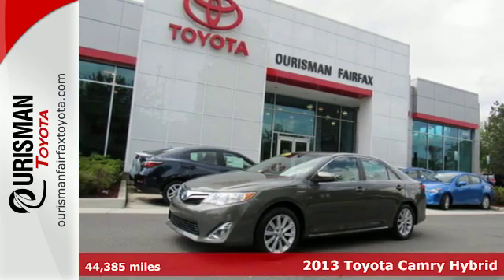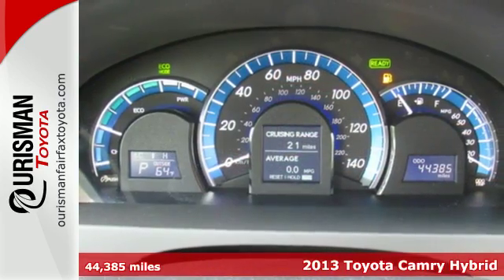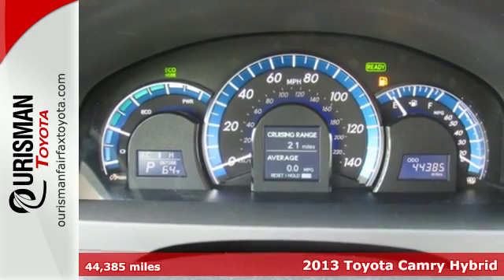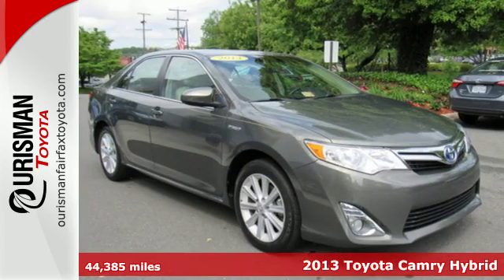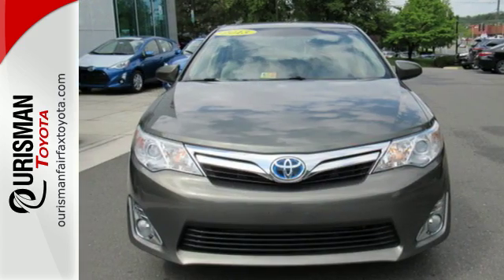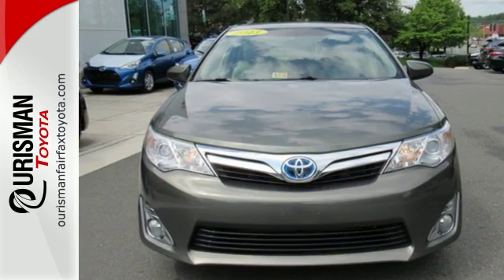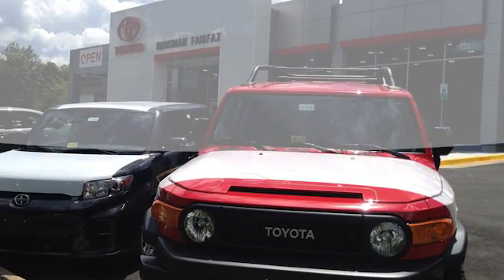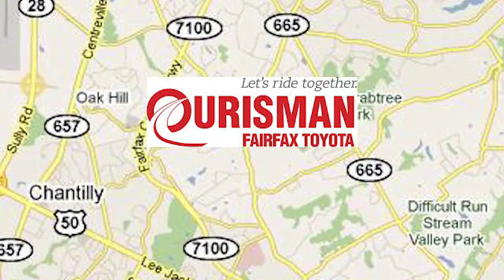Certified 2013 Toyota Camry Hybrid Fairfax, VA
Year: 2013
Make: Toyota
Model: Camry Hybrid
Trim: XLE
Engine: 2.5l 4 Cylinder Not Specified
Transmission: FWD CVT
Color: Green
Interior: Ivory
Mileage: 44385
Stock #: 7159P
VIN: 4T1BD1FK2DU083372
New Arrival! Priced below Market!* *CarFax One Owner!* This 2013 Toyota Camry Hybrid XLE Includes *Bluetooth* *Steering Wheel Controls* *Aux Audio Input* *Stability Control* *This Toyota Camry Hybrid gets great fuel economy with over 38.0 MPG on the highway!* *Please let us help you with finding the ideal New, Used, or Certified vehicle.along with getting you the best prices and incentives available and explaining the purchase, lease, and financing options.* Our vehicles are value priced and move quickly. Please call one of our sales managers at for more details and remember that this vehicle also qualifies for the Ourisman Buyer's Edge, a non-factory lifetime warranty which guarantees the engine of your vehicle for as long as you own it!! The only requirement is that you get the factory recommended services done at one of our Virginia facilities. We are located at: 10287 Fairfax Blvd, Fairfax, VA 22030.

Address:
10287 Fairfax Blvd